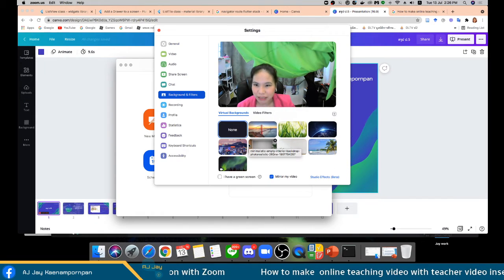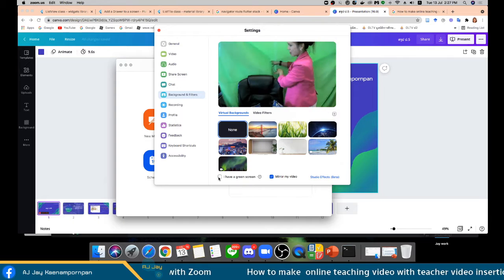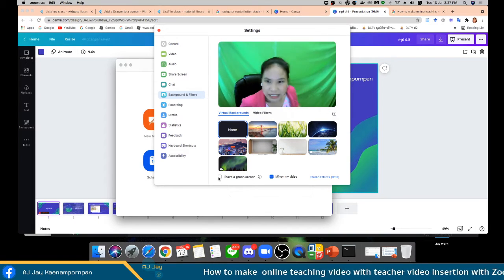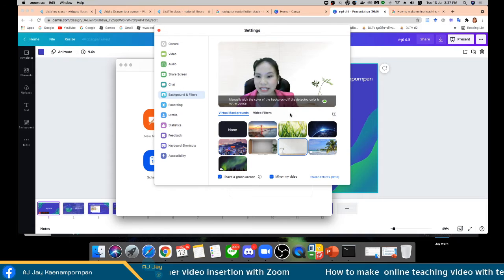How to make online teaching video with teacher video insertion with Zoom